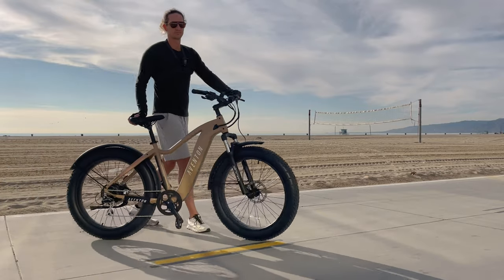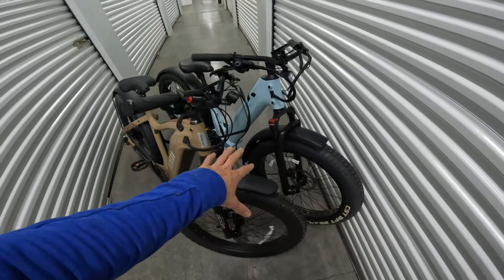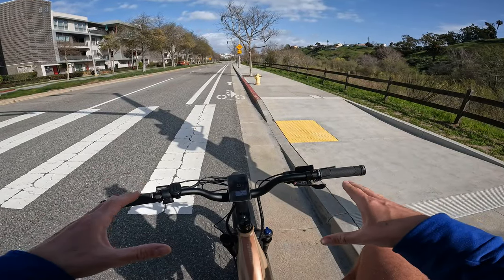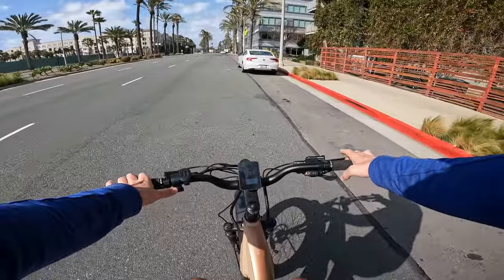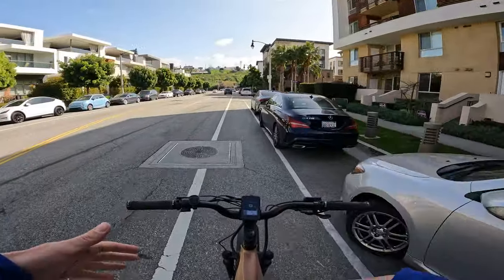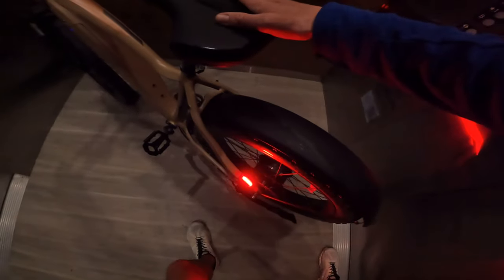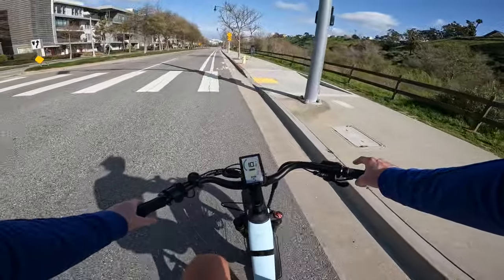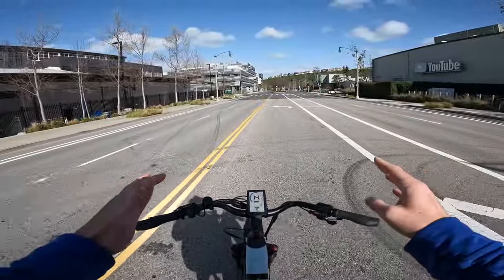Aventon AVENTURE vs Velotric NOMAD 1 Ebike Battle: 7 Critical Differences!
The Velotric Nomad 1 and the Aventon Aventure are both excellent fat tire e-bikes considering their price, but each is different in subtle but very meaningful ways that will affect your experience riding significantly. This electric bike review video will show you the pros and cons of each fat tire electric bike and help you make an informed decision on which is the right choice for you.